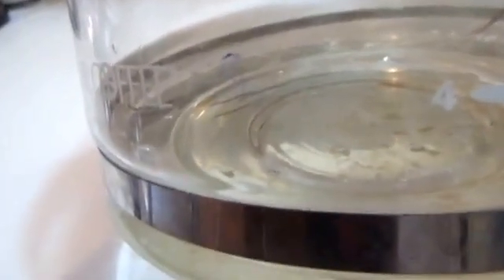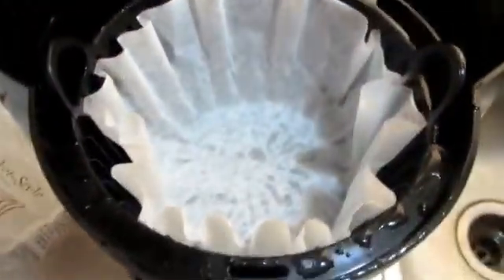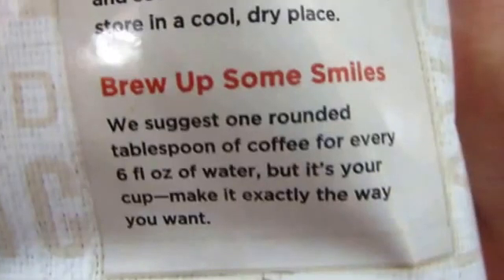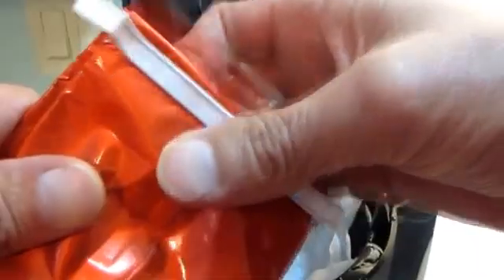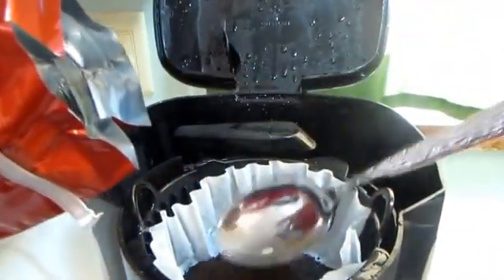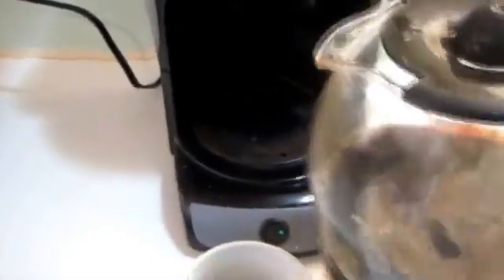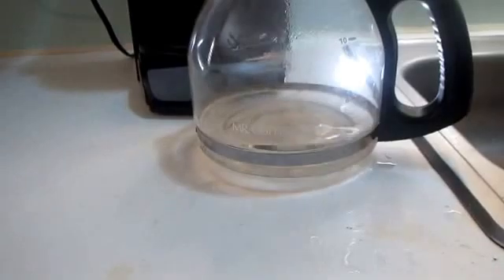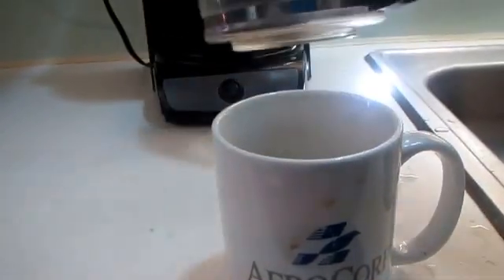How to make Coffee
Step by step process I use to make a pot of coffee. The common mistake some make their first time.Making coffee in a drip brewer, Mr. Coffee.